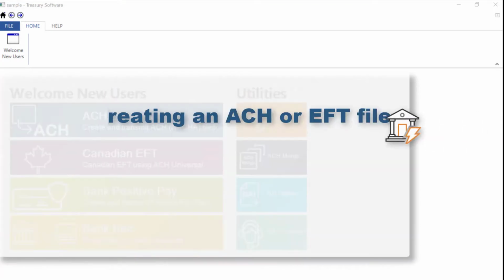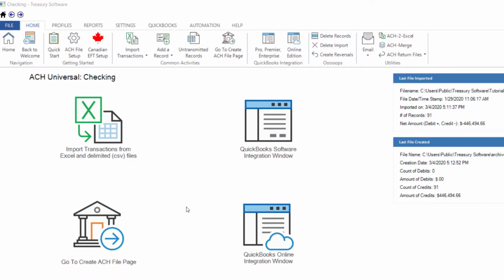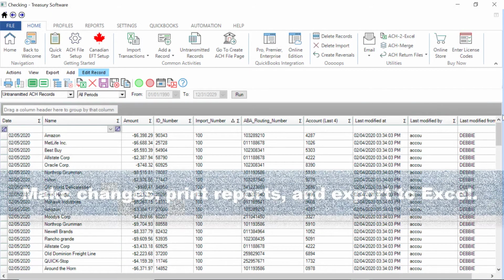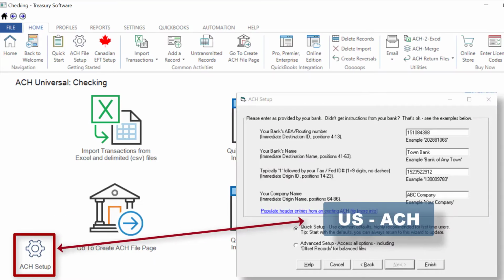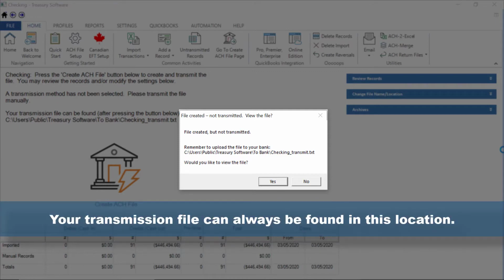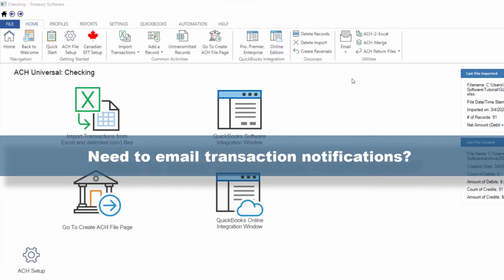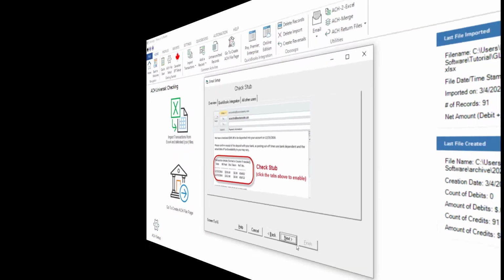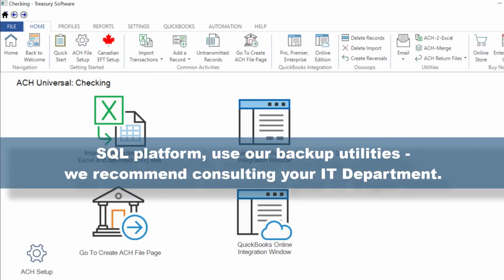How to create an ACH Nacha File from Excel - Part II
Create ACH Nacha files from Excel and csv files quickly and easily using ACH Universal.  This is part II of our getting started guide - and covers file creation for US banks (ACH, Nacha) as well as Canada based banks using 1464 (or 80 byte) formats with CPA005 layout.